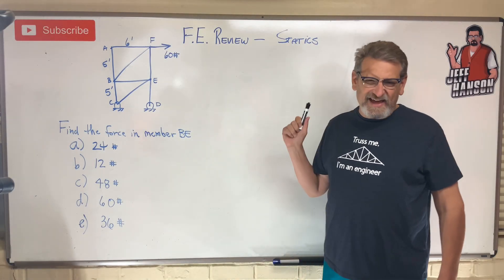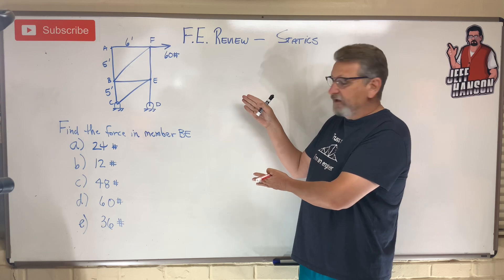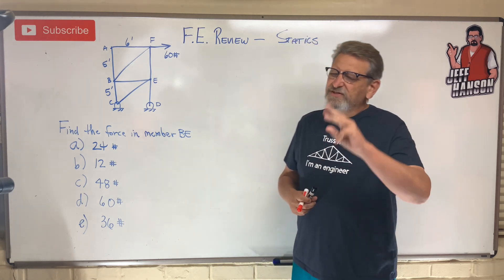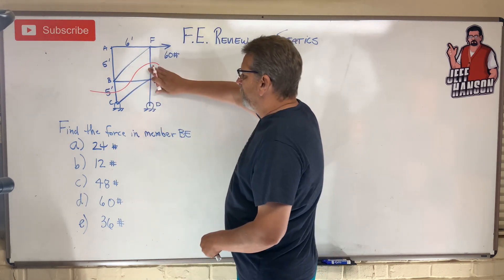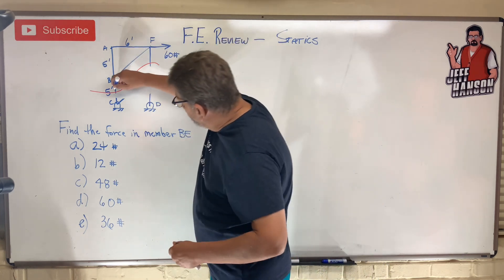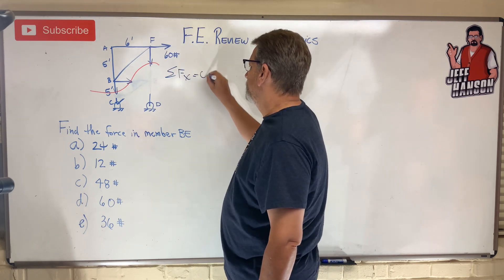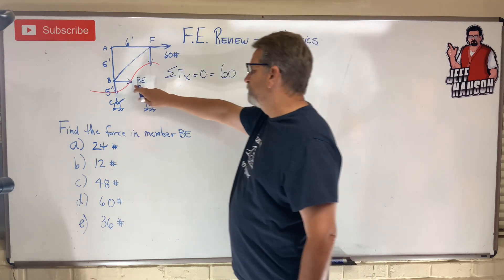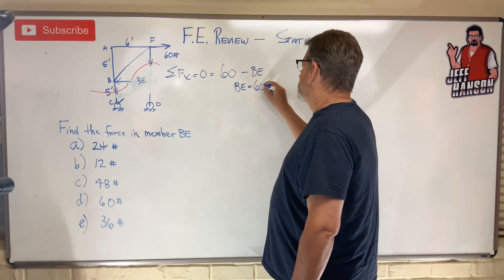FE Review: Statics Problem 1